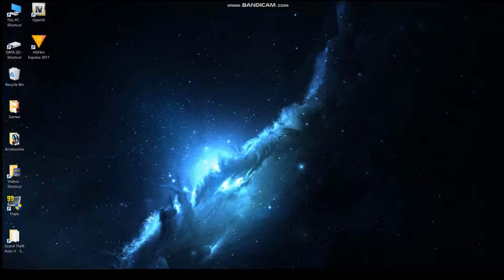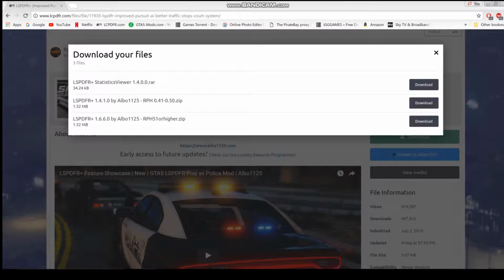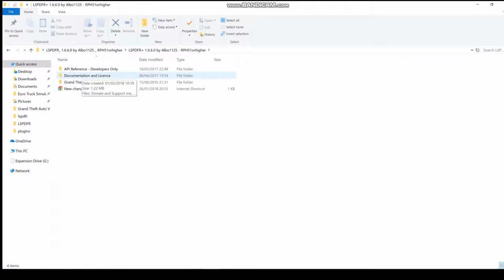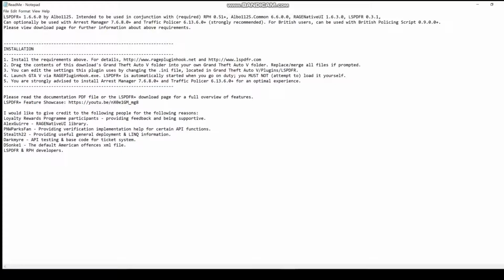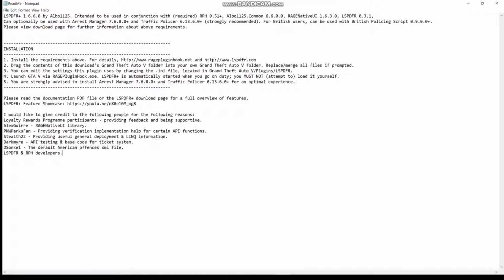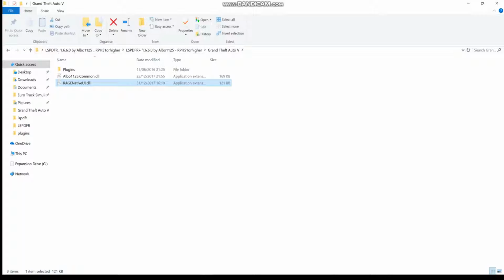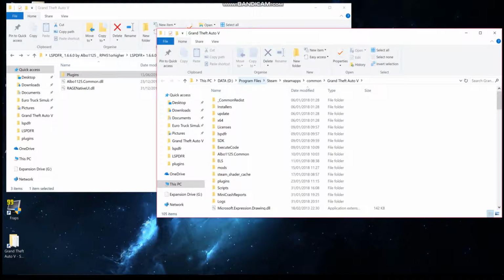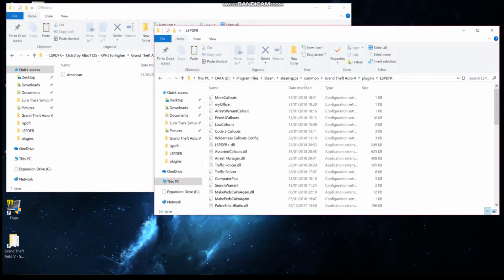GTA V Tutorial | How To Install Mods ( LSPDFR+ )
In this video we are taking an in-depth look into installing mods the correct way.